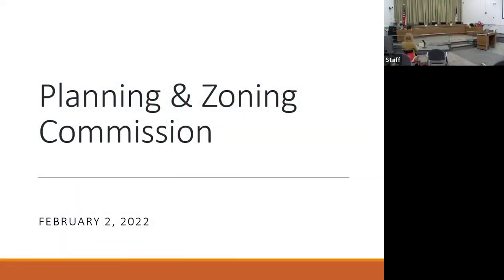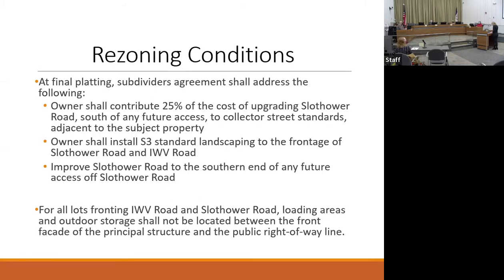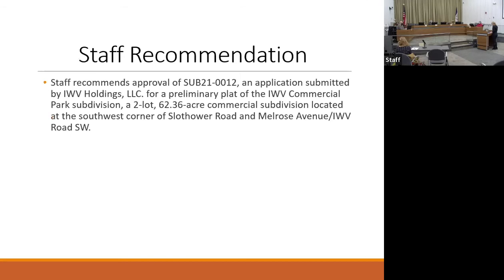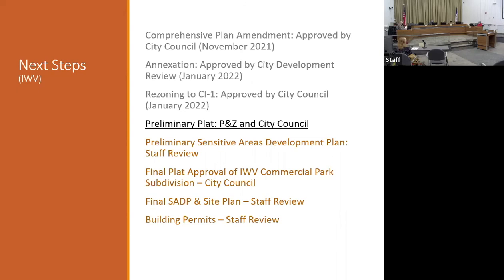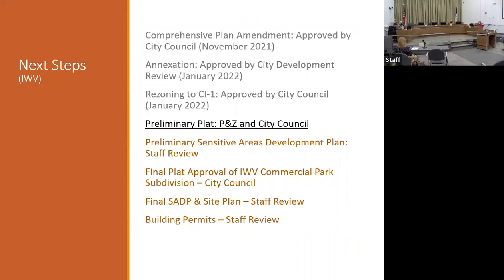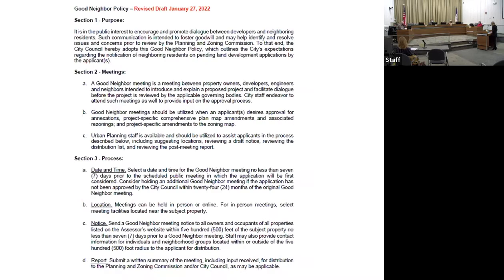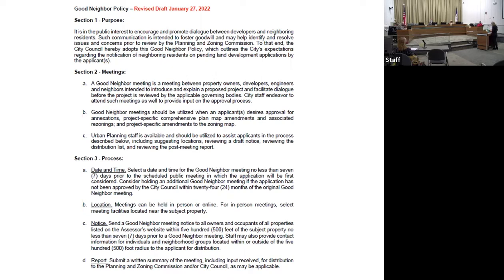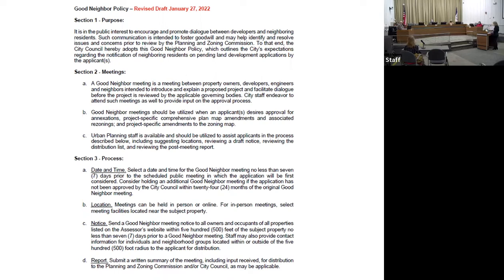Planning and Zoning Commission Meeting of February 2, 2022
Regular bi-monthly meeting of the Planning and Zoning Commission.